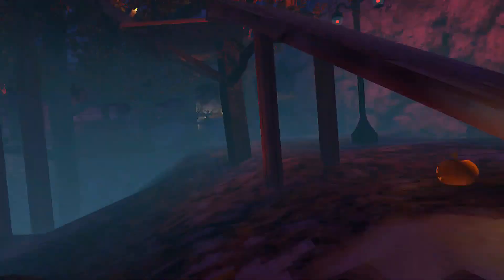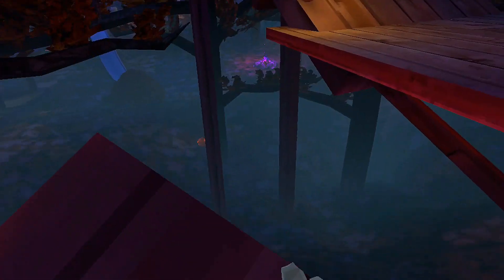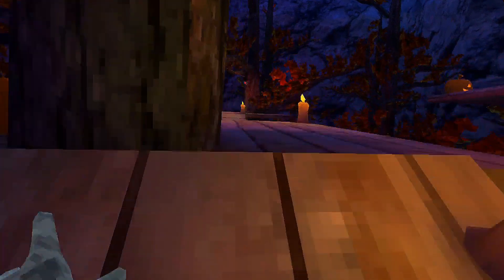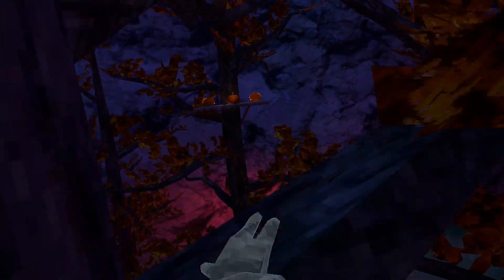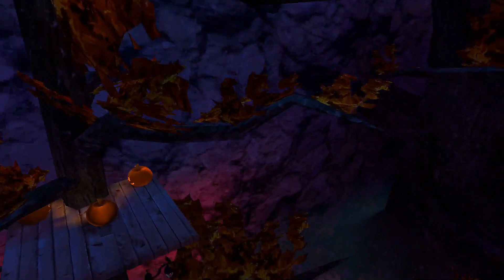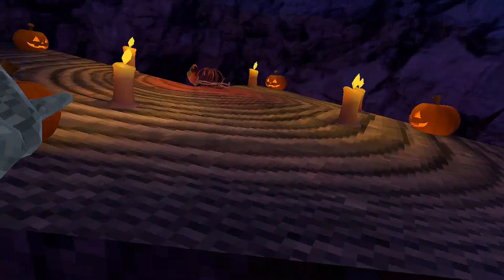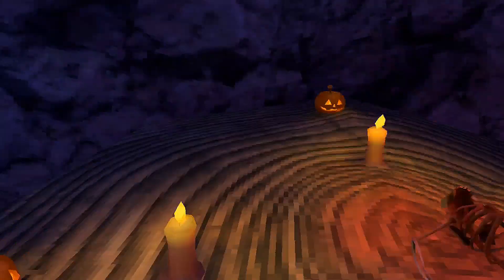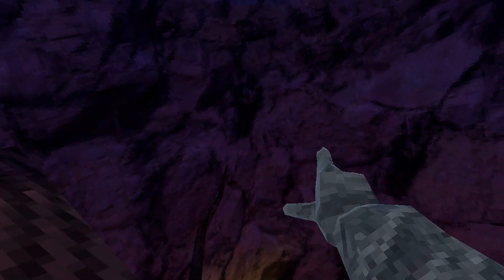Gorilla Tag Beginners guide. (Gorilla Tag)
This video will show you the basics of gorilla tag and show you basic jukes, and routs up to stump.